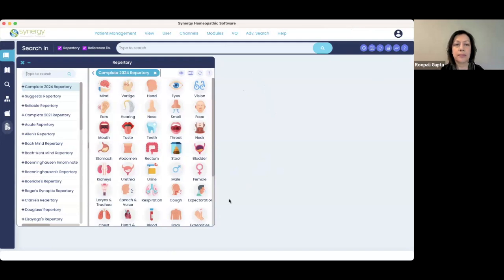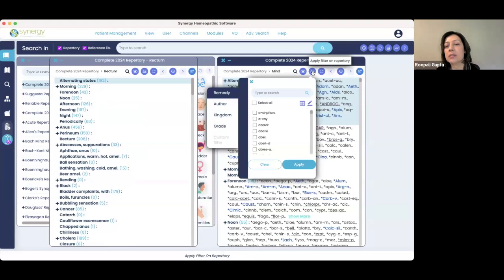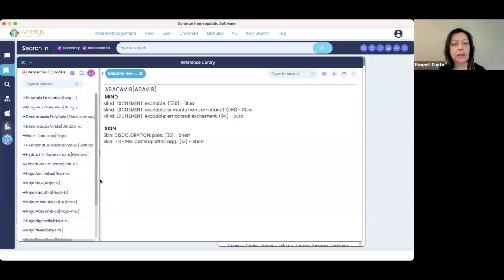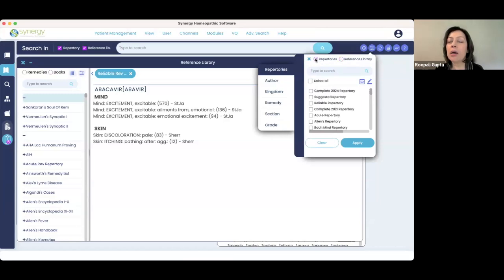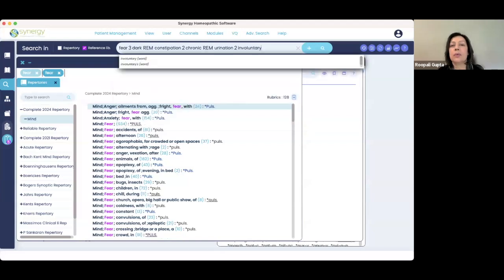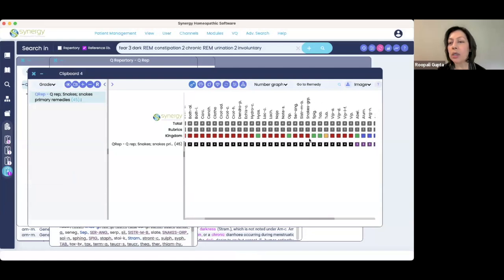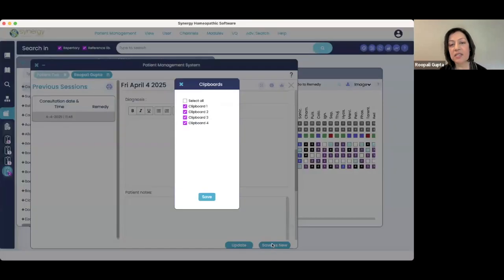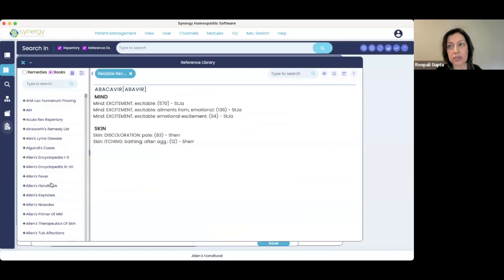SHS Monthly Training, April 4, 2025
In this live monthly forum, Roopali covers filtering, patient management, and also discusses the upcoming Synergy Viva! Have questions? Please contact your sales representative: